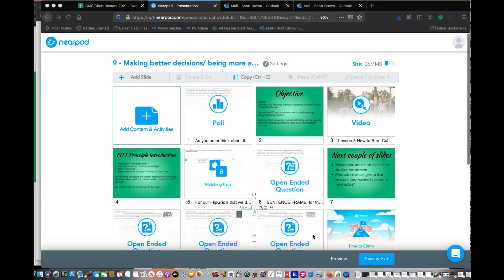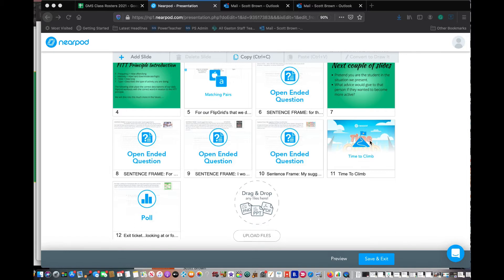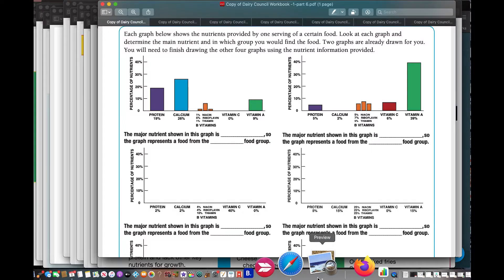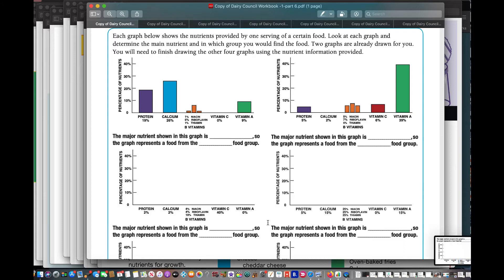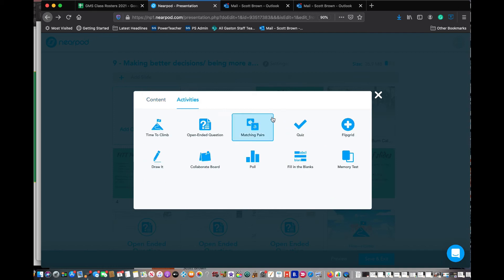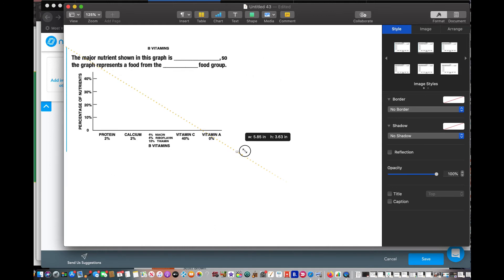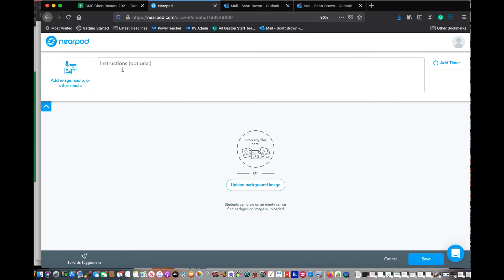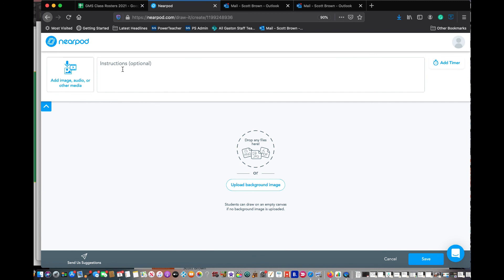Incorporating Exercise Your Options Curriculum into Nearpod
Read how Physical Education teacher, Scott Brown, highlights his experience in teaching nutrition education with Let’s Eat Healthy "Exercise Your Options" curriculum at HealthyEating.org